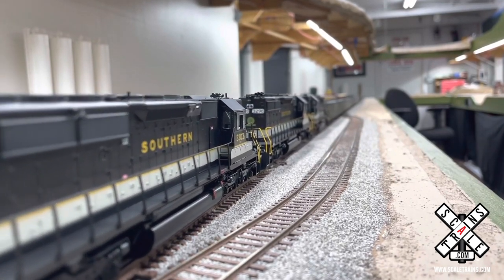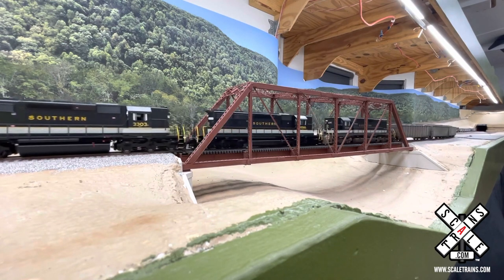Southern Railway's Saluda Grade in HO Scale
Southern Railway’s abandoned Saluda Grade in North Carolina is perhaps one of the most famous mainlines in the world. Exceeding 5% at its steepest point while averaging 4.7% from its base to the top of the grade, Saluda was a tremendous challenge for train crews going back over 100 years. It has been the subject of many documentaries, books, and railfan articles in recent years while also inspiring modelers to build their very own scale versions of the line.

Daniel Oswalt of South Carolina has always been fascinated by the history and operations of Saluda Grade for many years and decided to build an HO Scale version of it inside an old Southern Railway steel caboose. In this week’s Time to Model™ video, we’re taking a closer look at Daniel’s Saluda Grade layout, the Southern caboose that houses it, and his favorite ScaleTrains.com models: SD40-2s and SD45s.